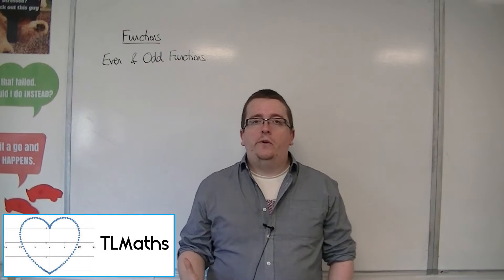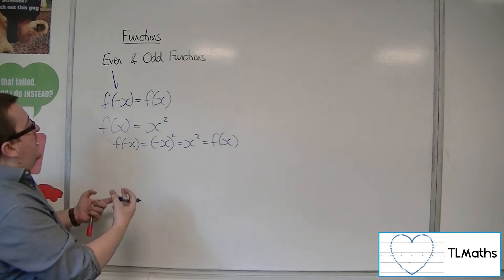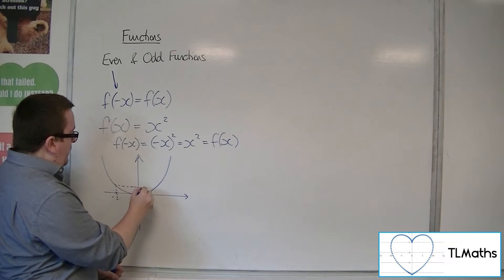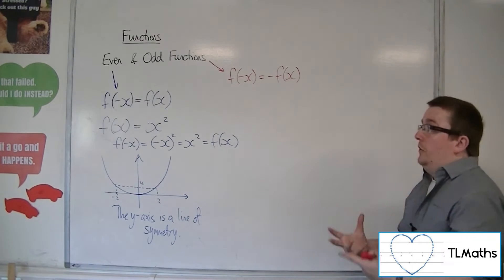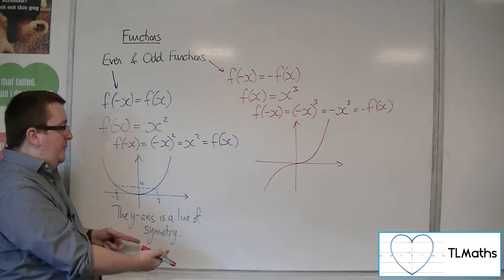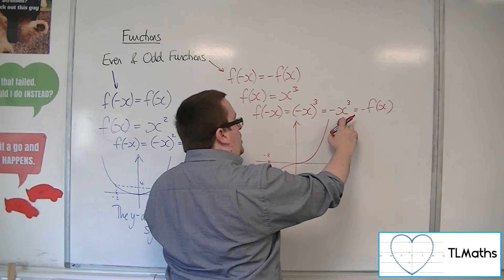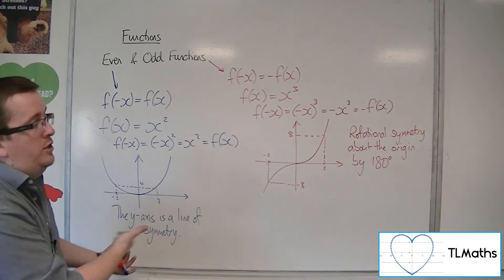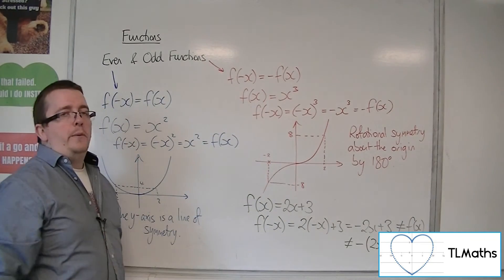A-Level Maths: B8-07 Functions: Even & Odd Functions